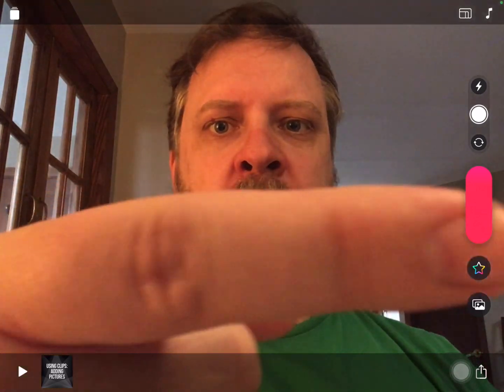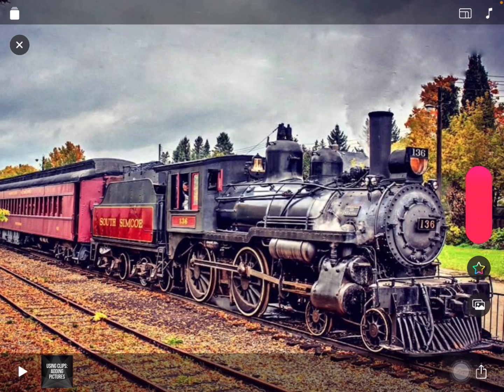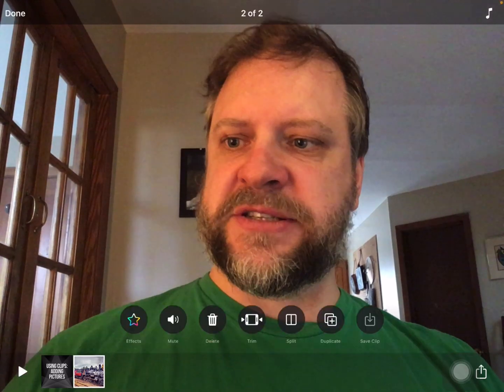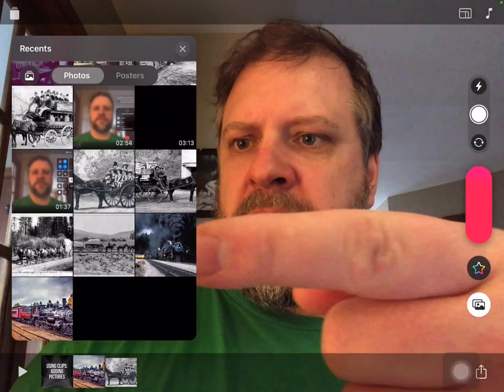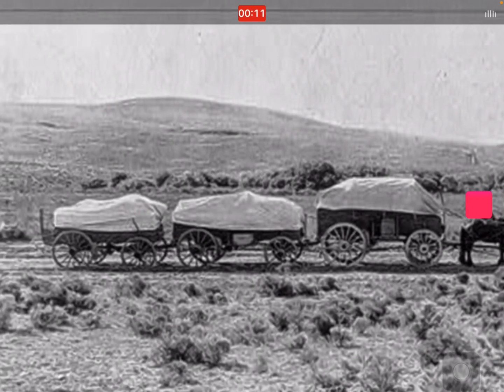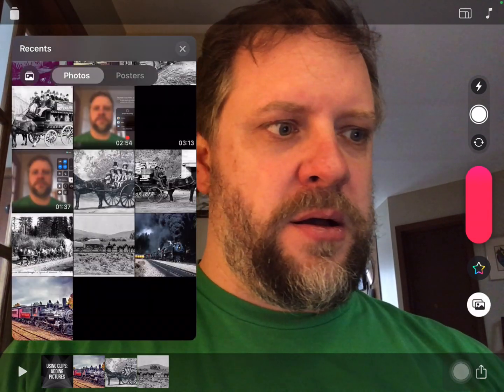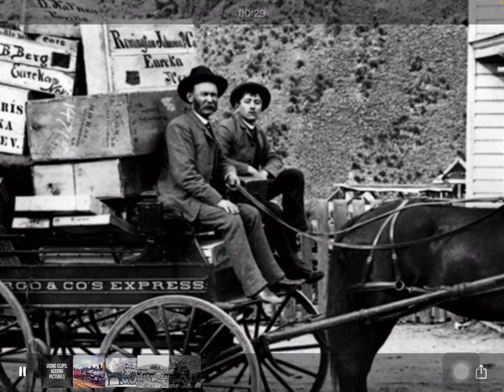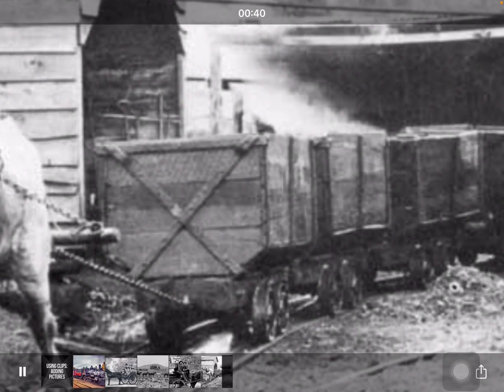Using Clips: Adding Photos